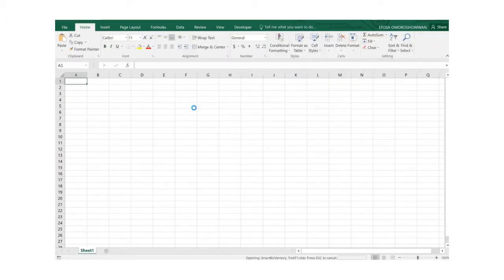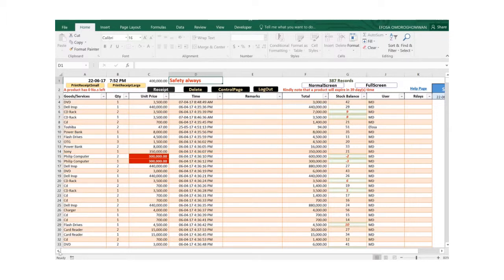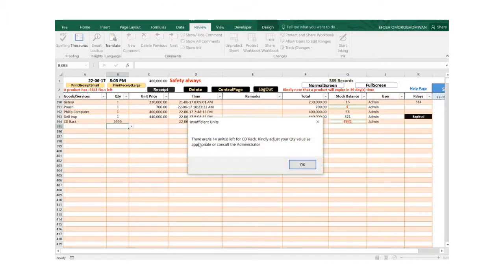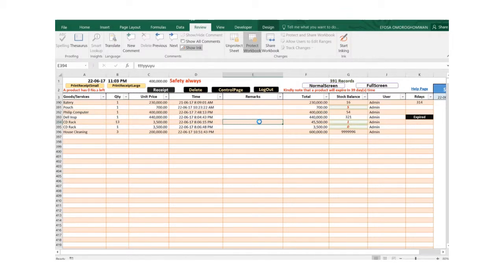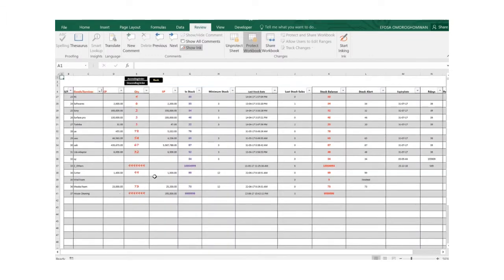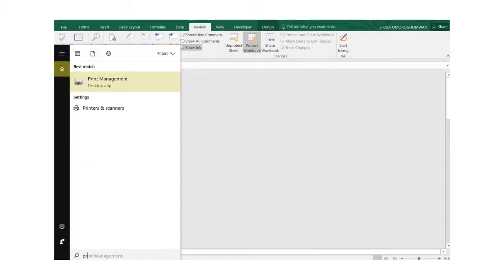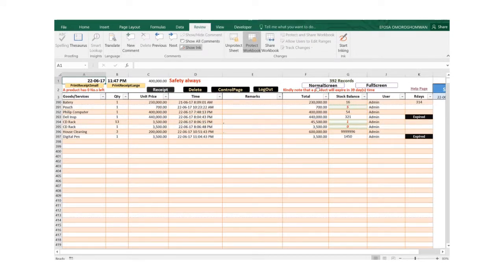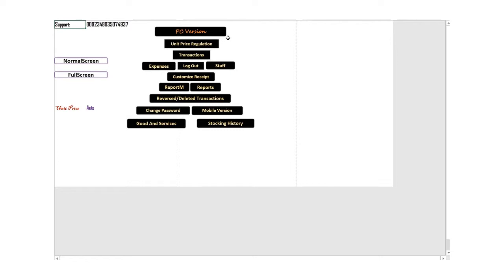Smart and easy inventory tool Pt3 (Upgraded Functions/Advance User Class)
SmartBizVentory is a free inventory tool that manages your business transactions from anywhere and at anytime.

Features
1. It support Microsoft Excel (2013 and above)
2. User friendly. Inputs are either automatically populated  or are selected from dropdown list
3. It can work in Mobile  and PC Mode (with more capabilities)
4. Can work on any Operating System that supports Microsoft Excel
5. Under PC mode, it has Manual and Auto Mode for Unit Cost of Products/Services
6. Dynamic search of products/services from the database.
7. Can generate receipt in PC Mode
8. Print transformation (Can transform between tiny paper size (POS Type) and normal A4 format based on choice)
9. Requires password for users to log in
10. Different User privileges with ability to change the default password (the default Admin password is a).
11. Option for numbers of receipt copies to print.
12. Variable VAT implementation
13. Can be used alone or with multiple users for group transactions at same time
14. Free to use. Has life cycle of first one year of usage. All data of past years remain preserved and responsive
15. Ability to monitor all deleted/Reversed transactions
16. Can auto-restock returned/reversed transactions of very recent operations back to database.
17. Can handle up to 5,000 products in the database
18. Can handle up to 100,000 transactions/records
19. Online capabilities for remote monitoring

Applicable Fields
1. Shops (Retail and Wholesale)
2. Stores (Small and Industrial)
3. Warehouses
4. Hotels
5. Saloons
6. Any Business Organization

Please note that it can only run on Excel 2013 and above.